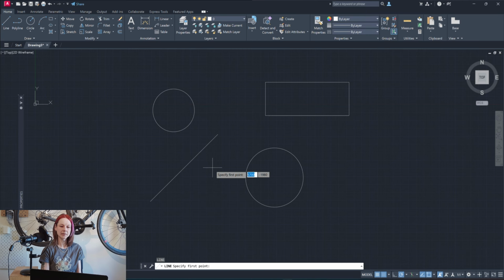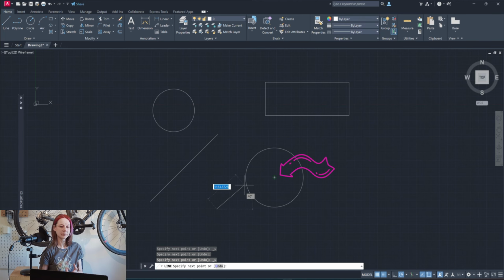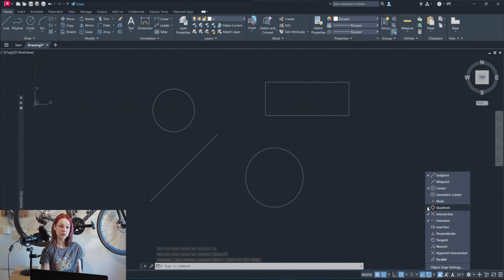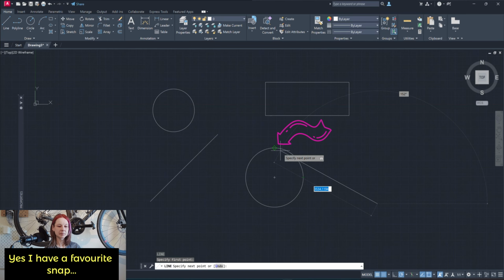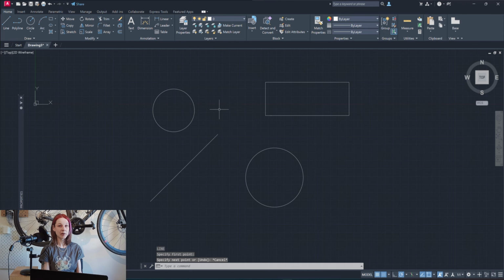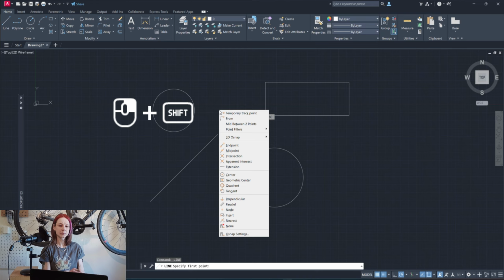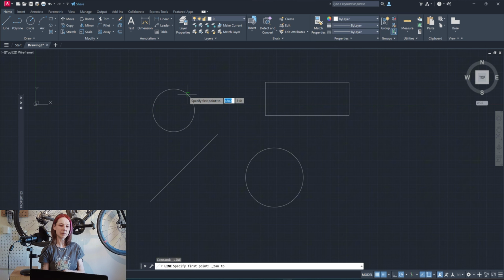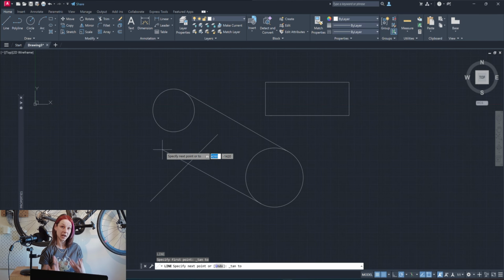02 🎈 Snapping - AutoCAD Zero to Hero - Fun and Easy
Wonder why your geometry is jumping around? I have the answer for you!

What you will learn:
00:00 - Expected Knowledge
00:11 - What You Will Learn
00:44 - What are OSnaps?
01:11 - How to change snap settings
01:39 - Temporary Snap Tracking